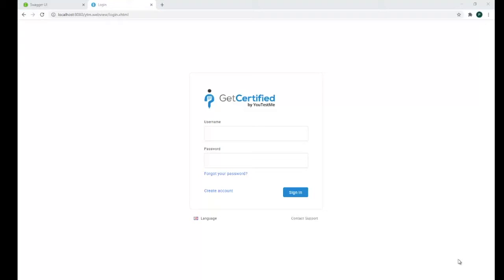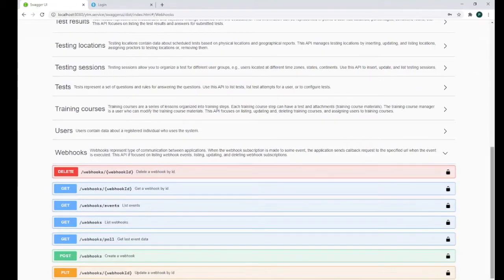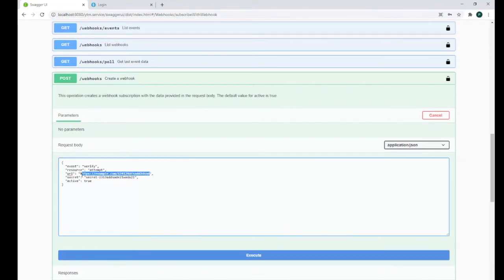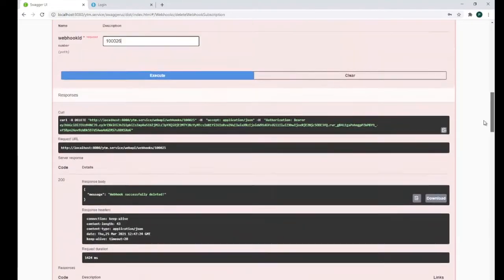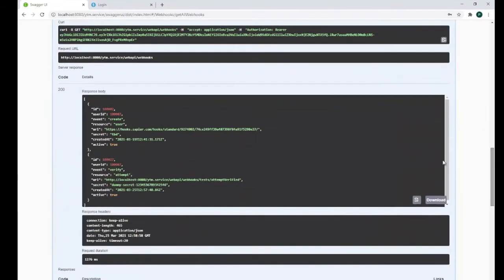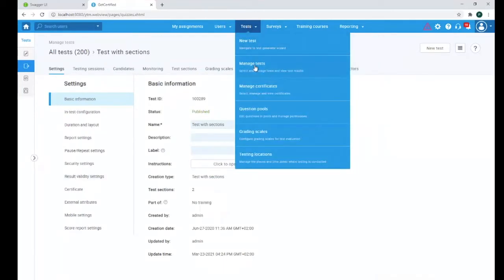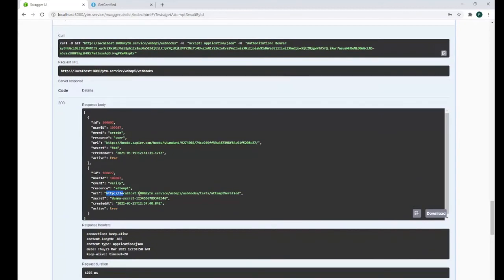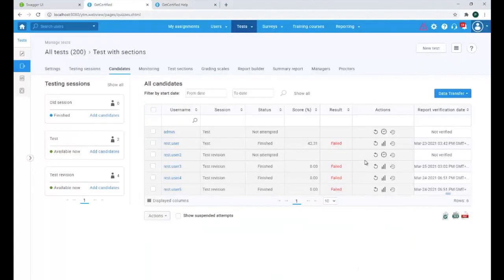YouTestMe GetCertified 10.3 - How to Use YouTestMe Webhooks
Instructions on how to register to YouTestMe Webhooks to receive updates about the events that happened in the YouTestMe application